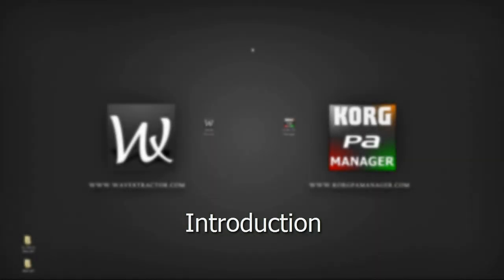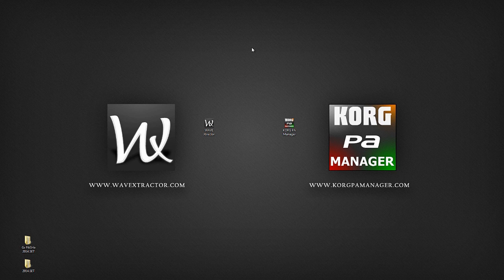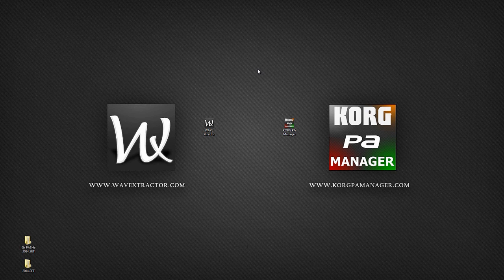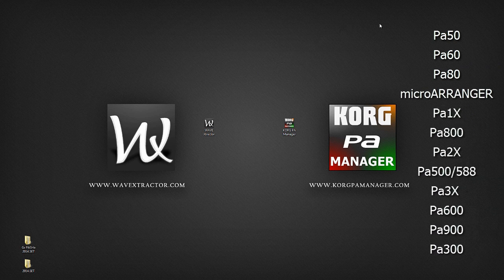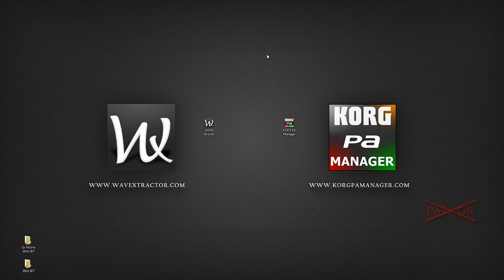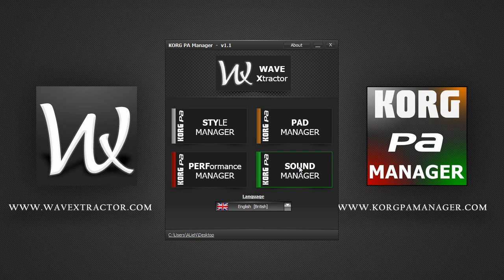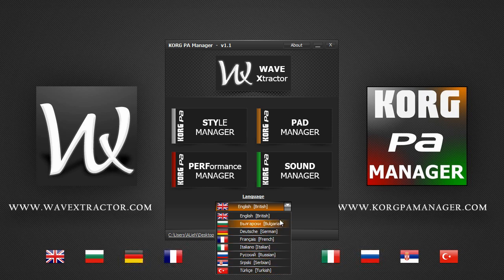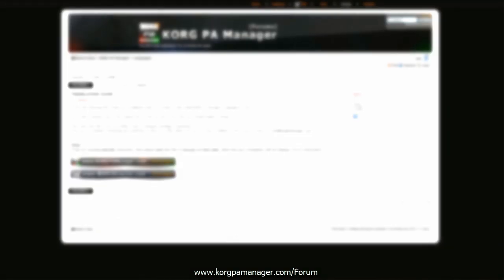KORG PA Manager - Introduction - [Part 1]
An Introduction to the latest PC Editor offering a versatile solution to Managing KORG PA SETs.